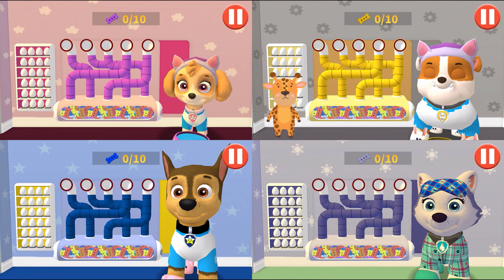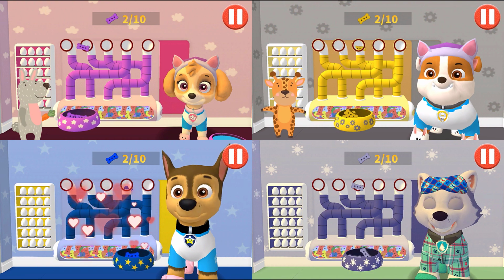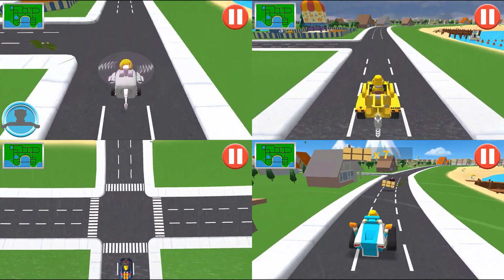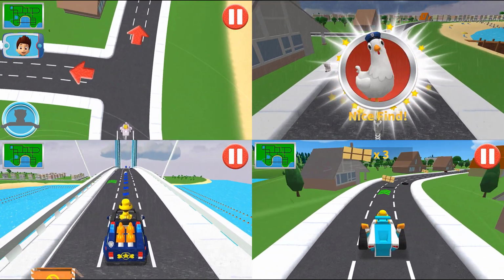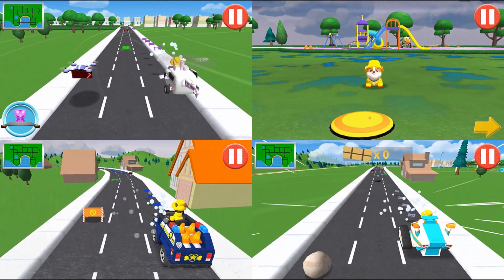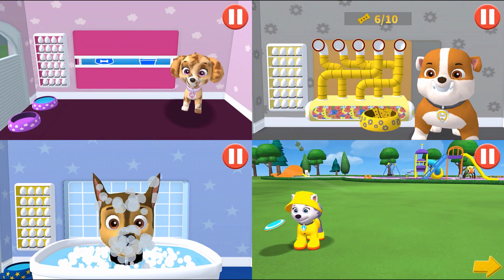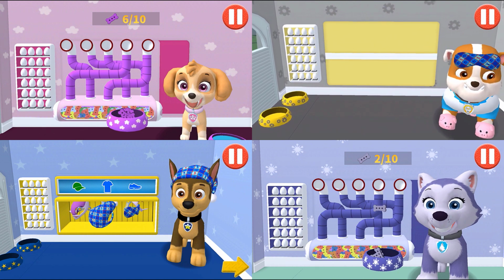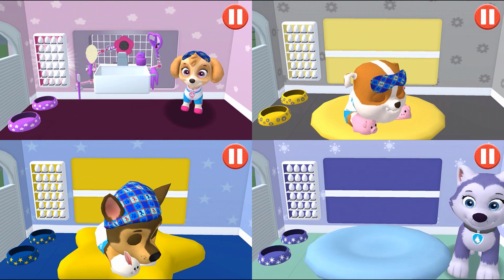Vui Chơi Cùng Đội Chó Cứu Hộ 🐶 PAW Patrol A Day In Adventure Bay - Ep54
((^_^)) MANY THANKS ((^_^))